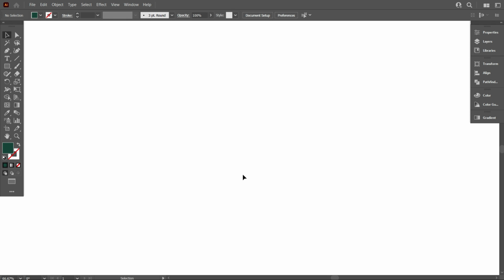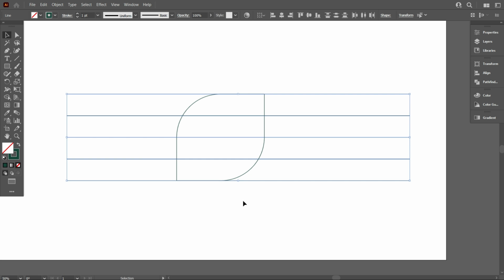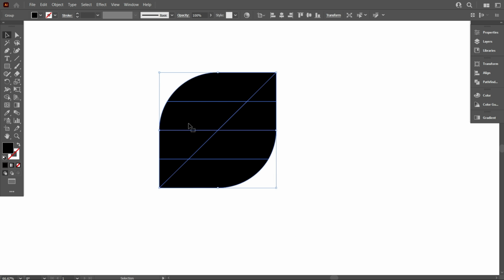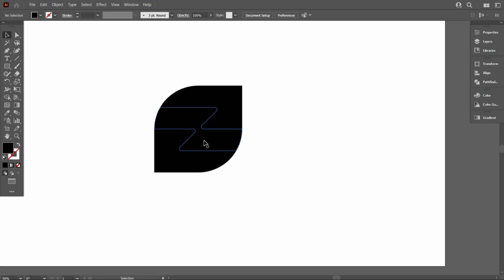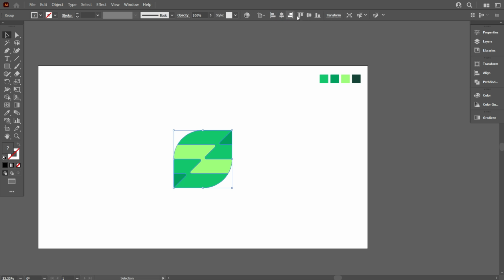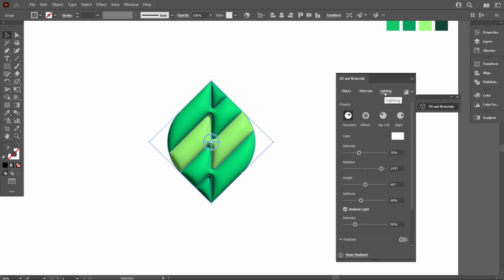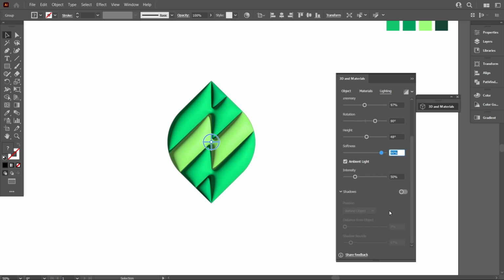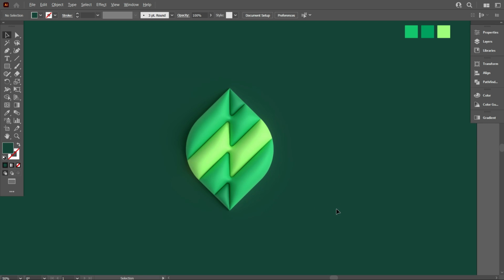How To Make 3D Logo Design In Adobe Illustrator